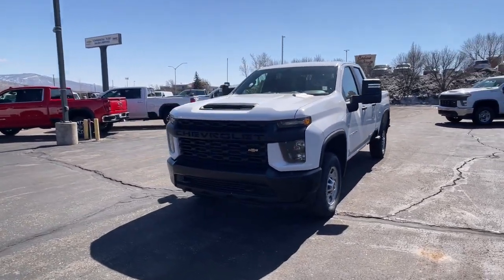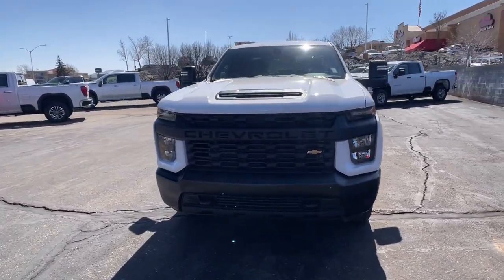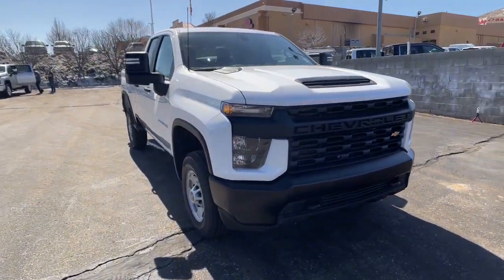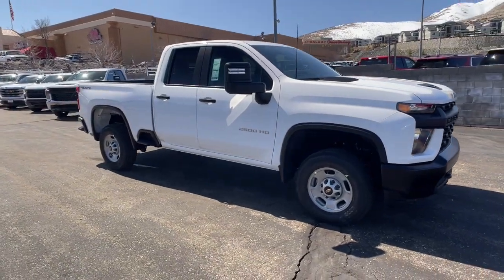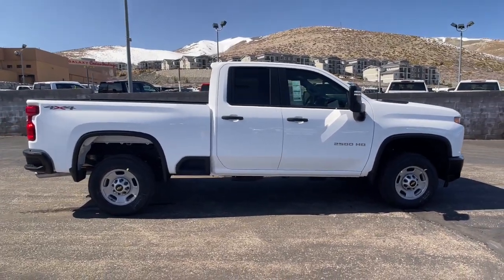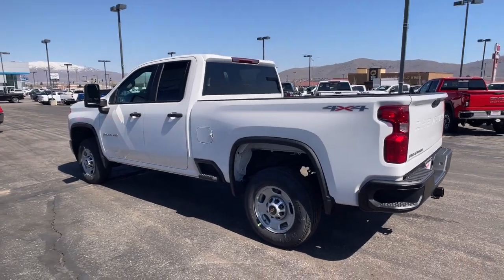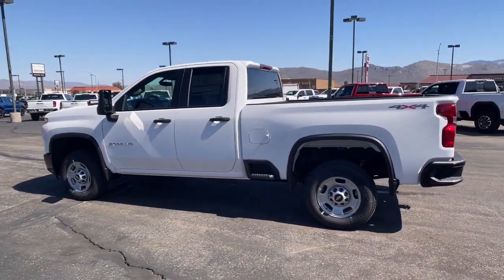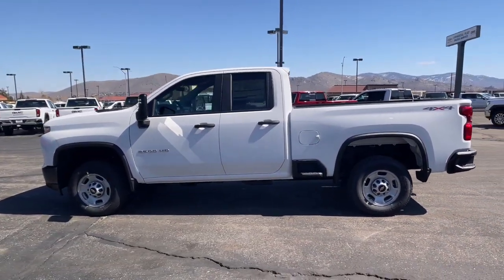2023 Chevrolet Silverado 2500HD Reno, Sparks, Fernley Lake Tahoe, Mammoth, NV FCC23213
Summit White New 2023 Chevrolet Silverado 2500HD Work Truck available in 3700 S. Carson Street, Carson City, Nevada at Michael Hohl GM. Servicing the Carson City, Reno, Sparks, Elko, Lake Tahoe, NV area.

Summit White 2023 Chevrolet Silverado 2500HD Work Truck 4WD 6-Speed Automatic 6.6L V8brbrRecent Arrival!